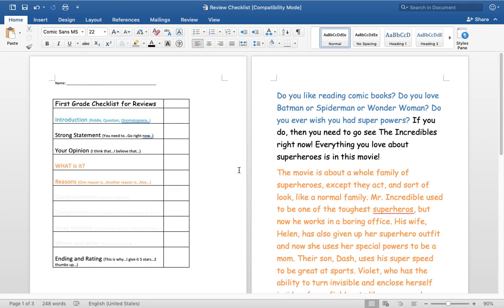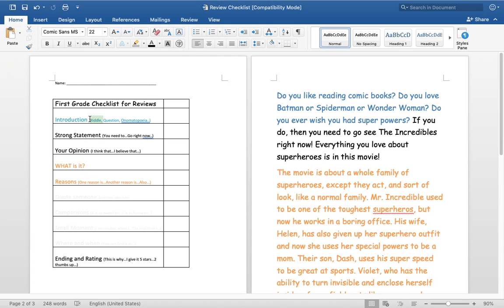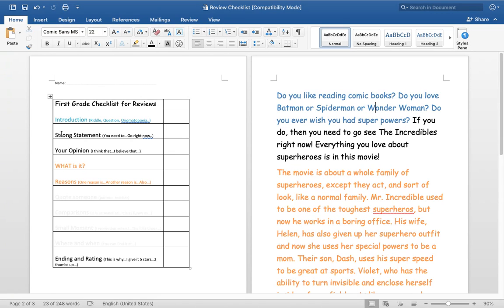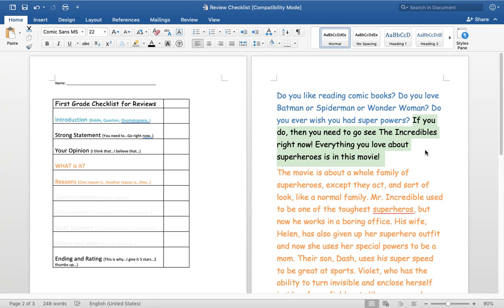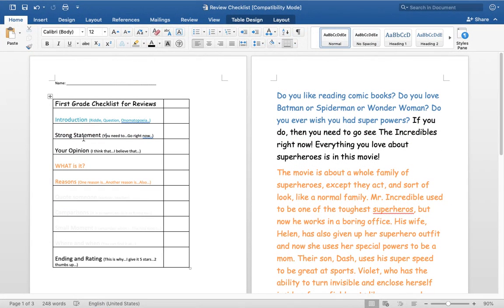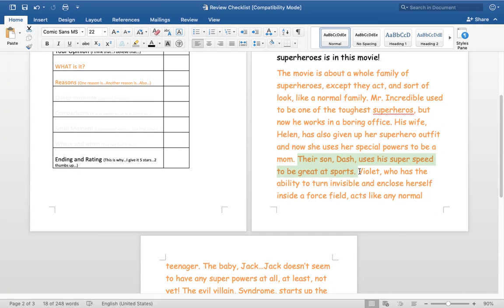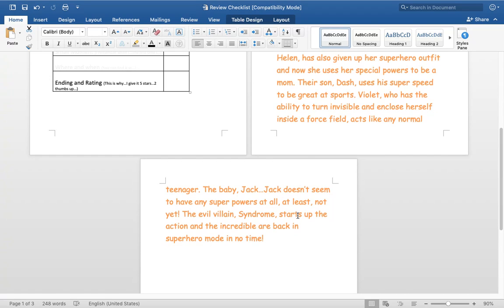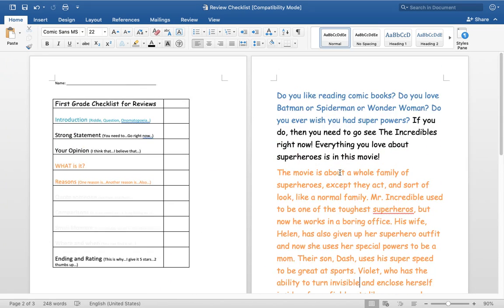Tues 4/7: Strong Statement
Strong (Bossy) Statement